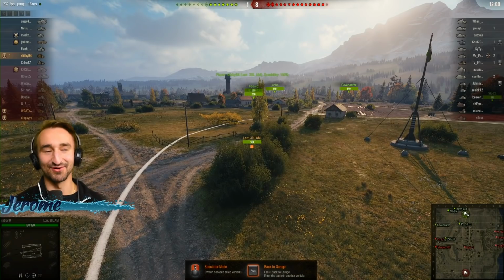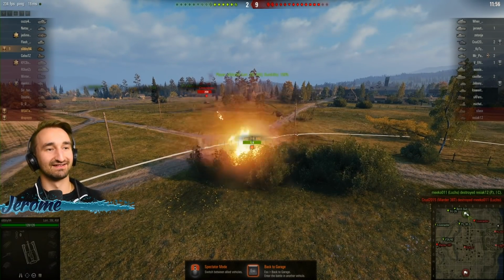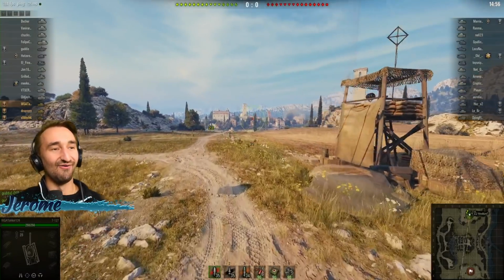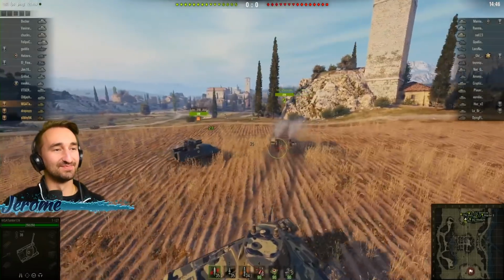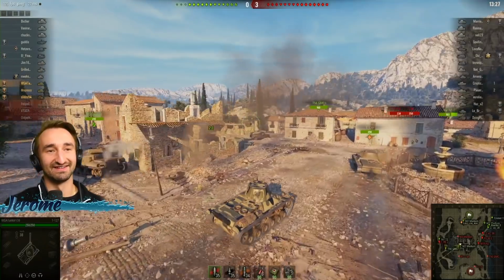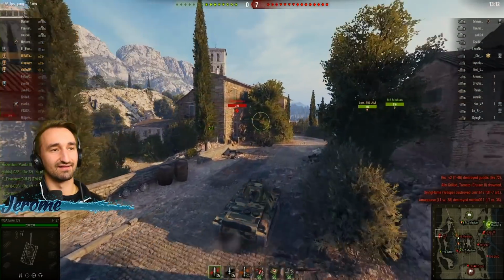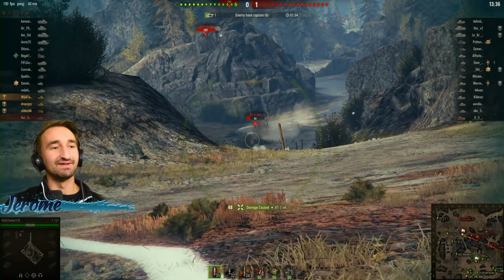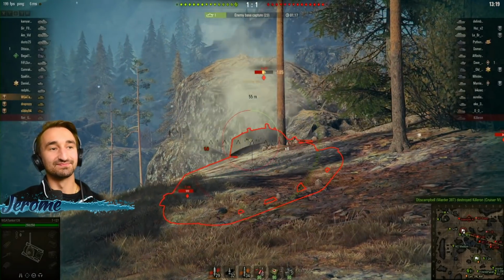We Went To War in World Of Tanks | JeromeACE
Play World of Tanks with me and use the code TANKTASTIC to get for free a 7 Days Premium Account, 500 Gold and the Tank T-127!

Today we play We Went To War in World Of Tanks | JeromeACE